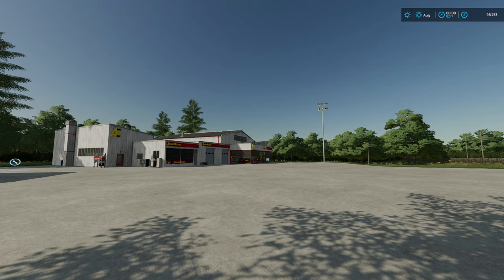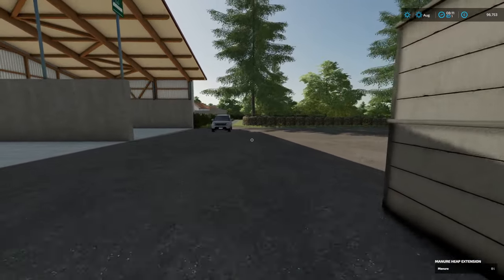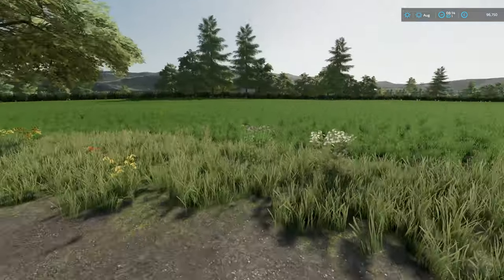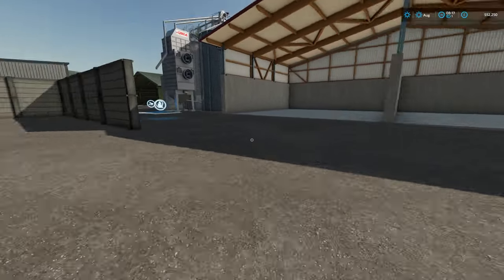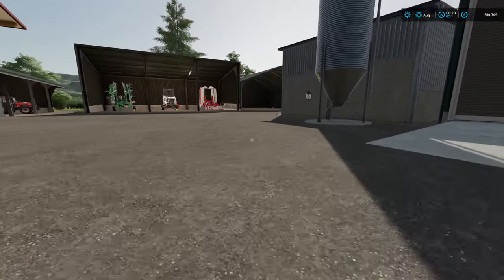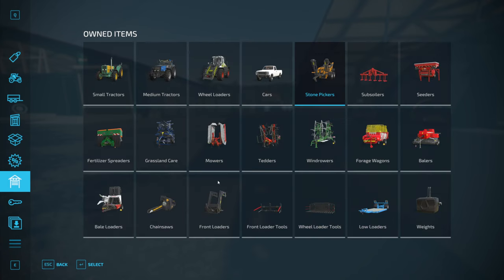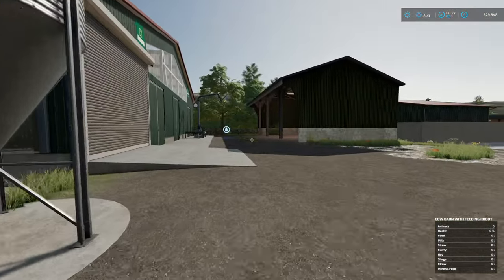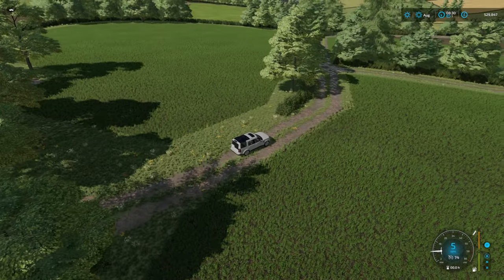Maypole Farm V.3 Map Updates and New Features | Farming Simulator 22 Map Tour Update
farmingsimulator22

7 Farms
128 fields
Cuttable hedges
Excessive forestry
All productions
BGA
Traffic

Mr Farquar Merch Available!!

PC Specifications:
Operating system : Windows 11
Processor : i9 10900X
Grapthics Card : ZOTAC GAMING GeForce RTX 3080 Ti Trinity12gb
Memory : Corsair 32gb DDR4 3600mhz (x2 16gb)
Motherboard : ASUS ROG STRIX X299-E Gaming II
CPU Cooling : PCS FrostFlow 240 Series ARGB High Performance Liquid Cooling
Storage : 512gb Intel 670p M.2 SSD, 2TB SSD, 4TB HHD.